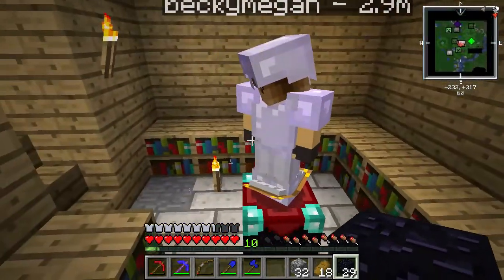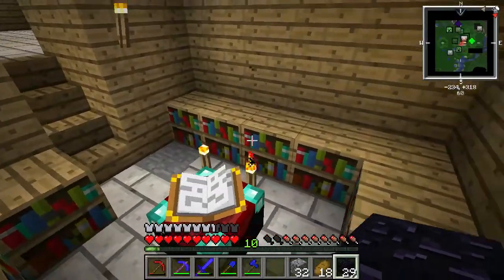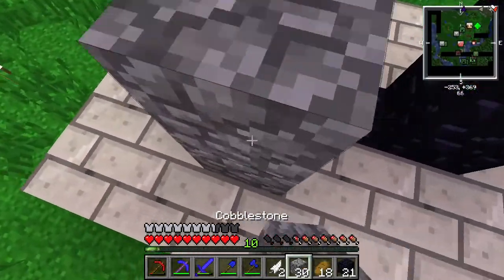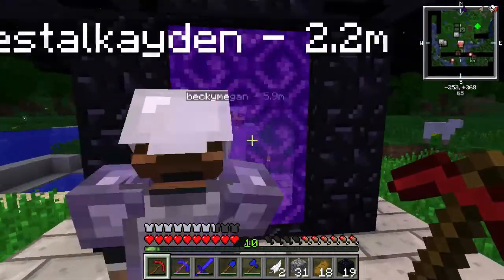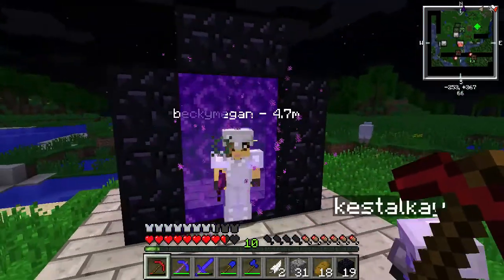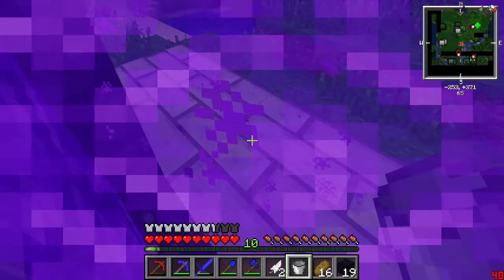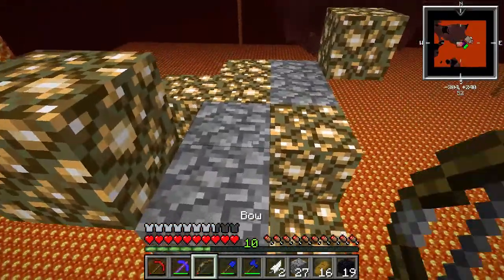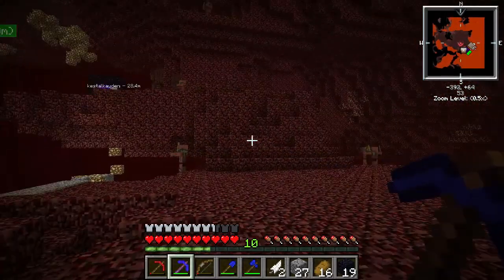★ Feed the Beast Server #22 - OMG Noob w/ PlayerSelectGaming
Today we go to the Nether! .horray? I hate the Nether. It's just full of bad stuff. and then some more badness. haha. I'm there for one reason and one reason only. dat glowstone. haha

Make sure to show some love to the other channels! Their links are below. :)

Feed the Beast is a mod pack full of many different mods for Minecraft. Feed the Beast recently released their launcher which makes it easy to download and play the different version of FTB that are offered. You can use the Mindcrack Pack, the Direwolf20 pack, and many others.
You can also edit the mods you want the pack to use and add any addtional ones if you would like to.
Texture packs can also easily be changed within Feed the Beast.
If you have never played modded Minecraft, Feed the Beast may be a little overwhelming but it's definitely fun and adds a whole new element of gameplay to Minecraft!
Such mods include Buildcraft, Railcraft, Redpower, Thaumcraft, Twilight Forest, and many more!